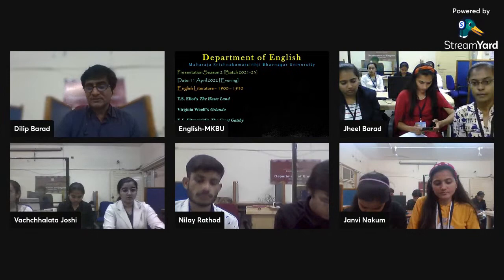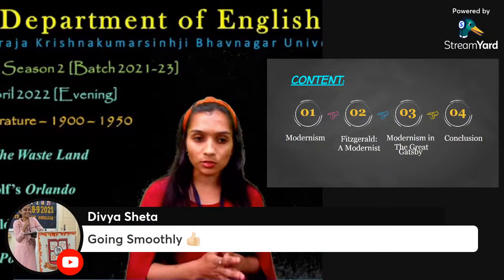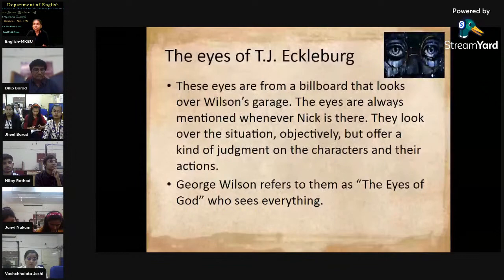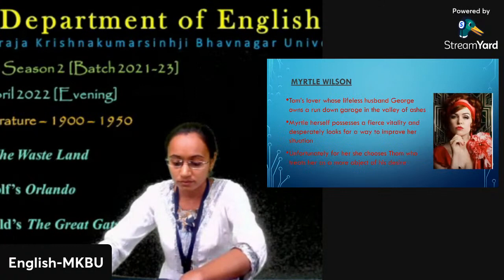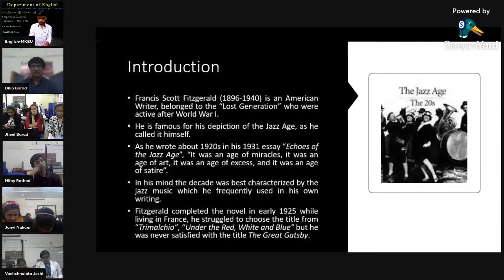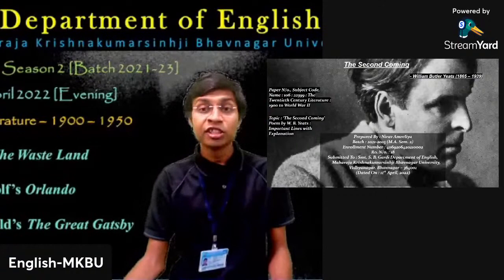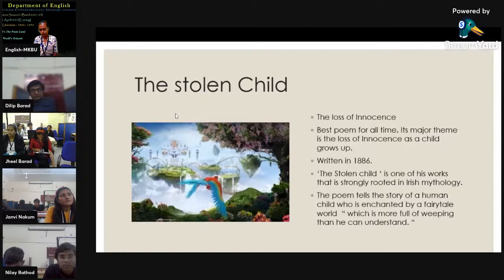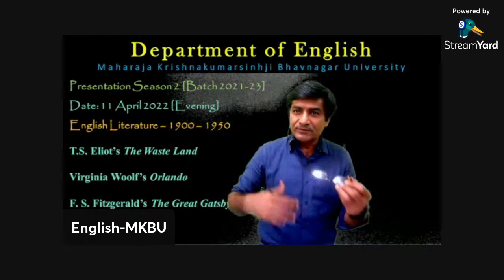English Literature | 1900 - 1950 | Evening Session | Season 2 | Sem 2 | MKBU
Following presentations shall be made in this session:
00:00:00 Introduction
00:03:51 Janvi Nakum The Great Gatsby Theme
00:24:49 Jheel Barad Modernism in F. Scott Fitzgerald's 'The Great Gatsby'
00:44:26 Khushboo Makwana Symbolism in The Great Gatsby
00:53:06 Mayuri Pandya A Indian Mythical Interpretation of Yeats' The Second Coming
01:12:45 Nehalba Gohil The Great Gatsby F Scott Fitzgeralds Characters
01:21:33 Nidhi Dave Representation of 'Jass Age' In 'The Great Gastby' by F. Scott Fitzgerald
01:33:07 Nilay Rathod The American Dream and Role of Women in "The Great Gatsby"
01:56:20 Nirav Amreliya The Second Coming' Poem by W. B. Yeats : Important Lines with Explanation
02:17:31 Sangita Kantariya William Butler Yeats Poems
02:25:00 Vachchhalata Joshi Deceitful Traces of Power : An Analysis of the Decadence of Tom Buchanan